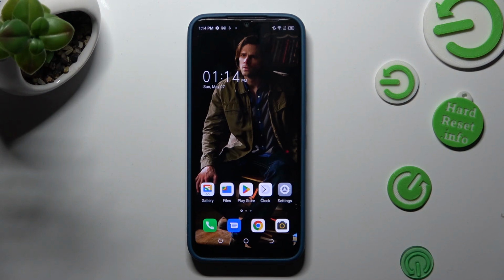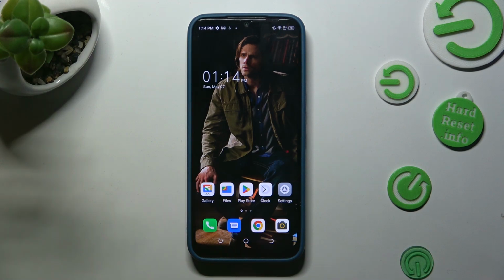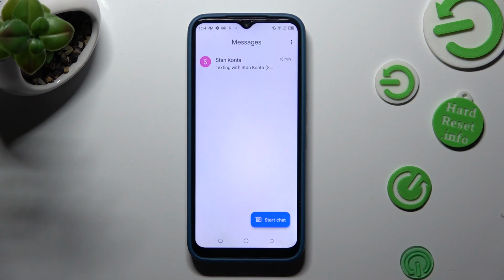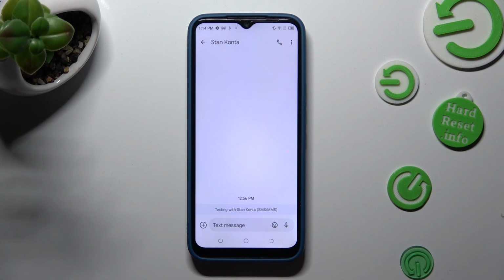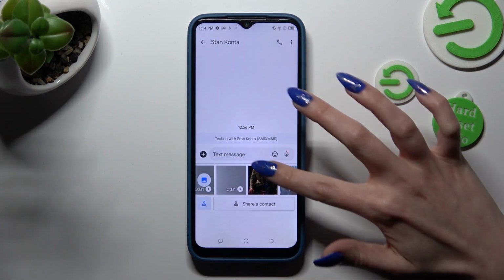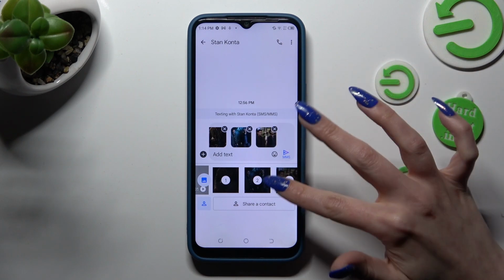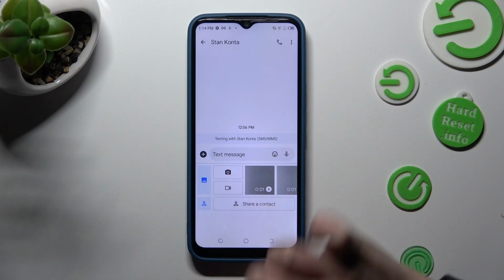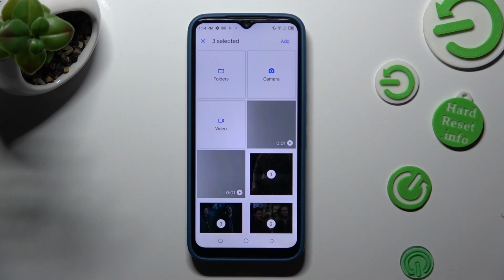How to Add Photos To Your Text Message on Tecno Spark Go 2022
Find out more about Tecno Spark Go 2022:
Welcome, everyone! Today, we are excited to present a video tutorial on the process of adding photos to your text messages specifically on the Tecno Spark Go 2022. In this tutorial, we will guide you through the simple steps to effortlessly attach pictures or images to your text messages and ensure they are successfully sent. We sincerely hope you find this tutorial informative and enjoyable. If you want to know more about your Tecno Spark Go 2022, visit our YouTube channel.

How to attach a photo to a text message on Tecno Spark Go 2022? How to add photos to your text message on Tecno Spark Go 2022? How to add pictures to your message on Tecno Spark Go 2022?